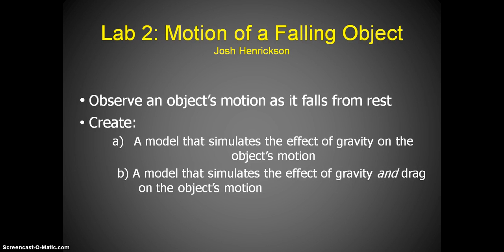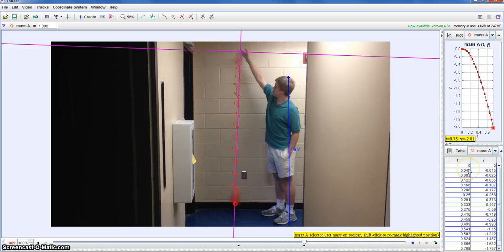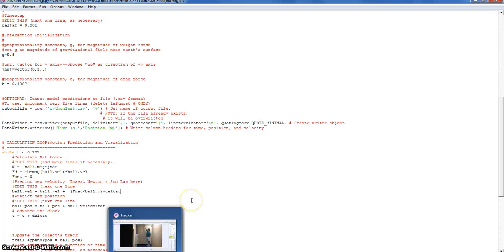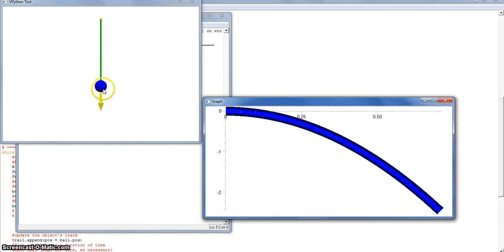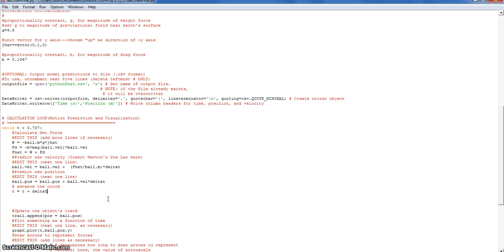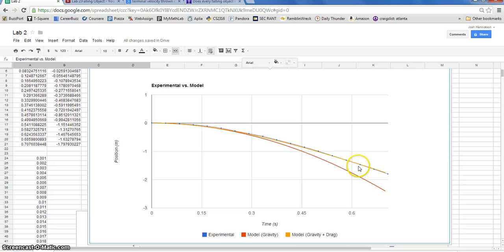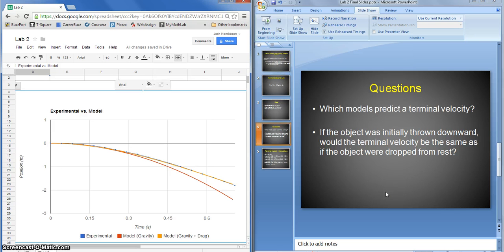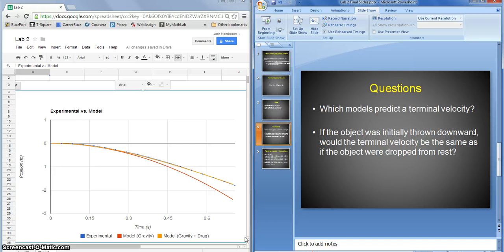Lab 2: Motion of a Falling Object